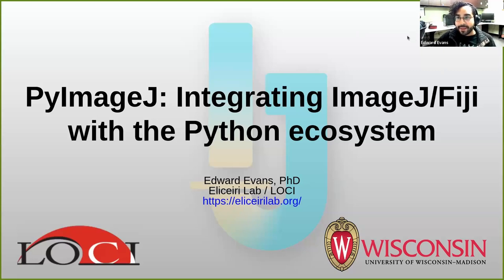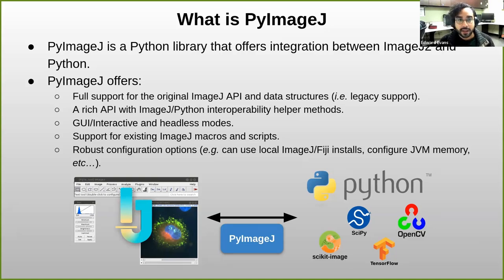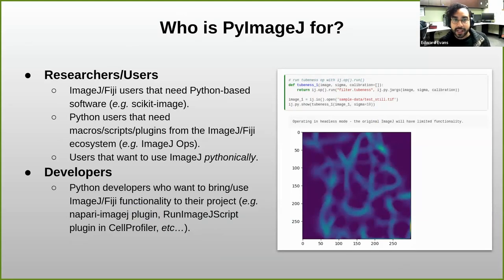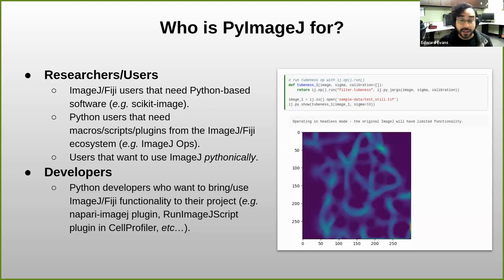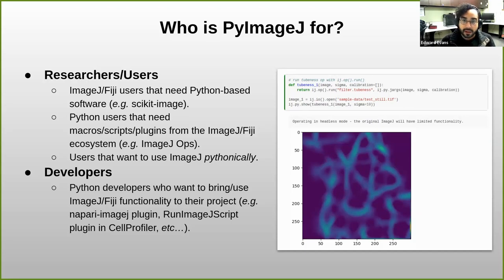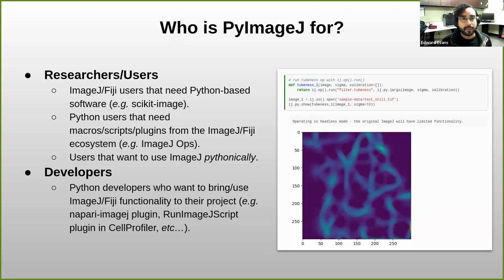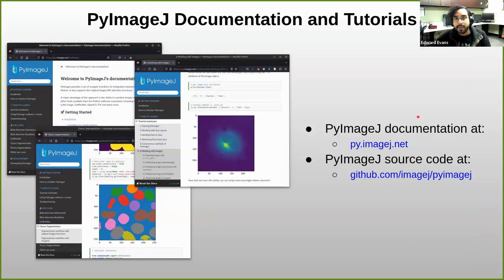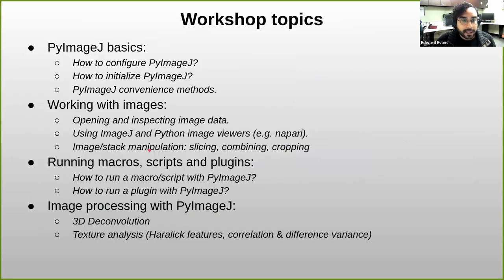PyImageJ: Integrating ImageJ/Fiji with the Python ecosystem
PyImageJ: Integrating ImageJ/Fiji with the Python ecosystem | Edward Evans | October 19th, Halfway to I2K 2023

Authors: Curtis T. Rueden, University of Wisconsin-Madison; Mark C. Hiner, University of Wisconsin-Madison; Edward L. Evans III, University of Wisconsin-Madison; Michael A. Pinkert, University of Wisconsin-Madison, Morgridge Institute for Research; Alice M. Lucas, Broad Institute of Harvard and MIT; Anne E. Carpenter, Broad Institute of Harvard and MIT; Beth A. Cimini, Broad Institute of Harvard and MIT; Kevin W. Eliceiri, University of Wisconsin-Madison, Morgridge Institute for Research

Description: In this workshop you will learn about PyImageJ, a library that integrates ImageJ/Fiji and Python into a single environment. Topics covered in this workshop are: installation, configuration, PyImageJ convenience methods and image processing with PyImageJ.  Pre-Workshop Instructions: Please follow PyImageJ's mamba installation instructions here: